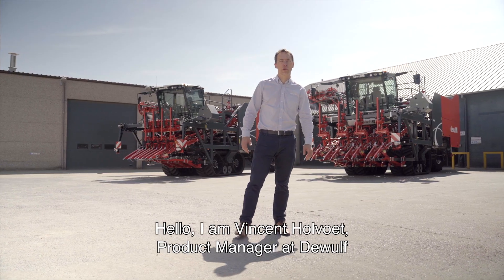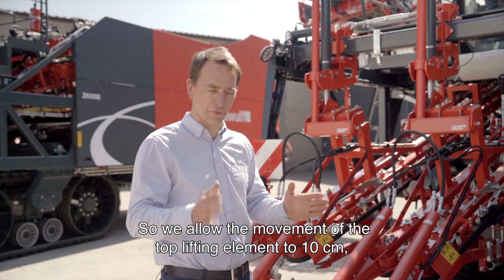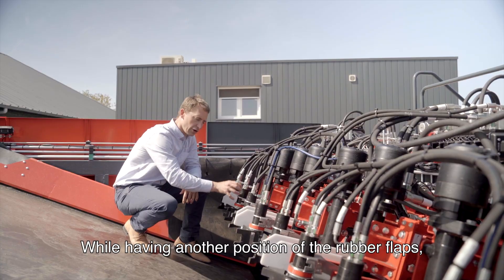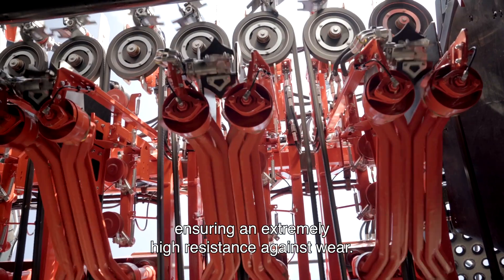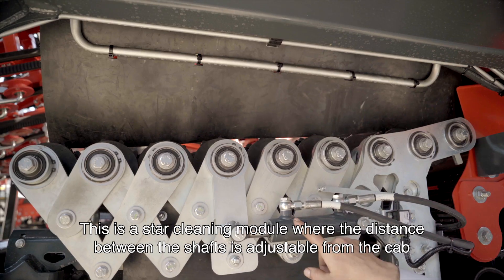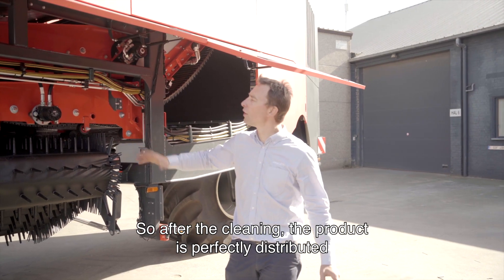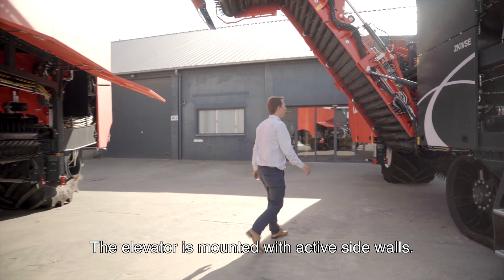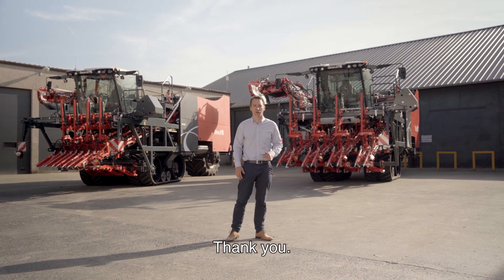ZKIVSE - Walking around our new top lifting harvester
Dewulf and product manager Vincent Holvoet proudly present the second generation of their 4-row top lifting harvester: the ZKIVSE. The updated, powerful top lifting harvester excels with extended cleaning features, a brand new elevator with hydraulic extension, and the ability to harvest now also at narrow row distances (less than 40 cm).

00:00 Introduction: what's new?
00:52 Top lifting elements
03:03 Back side changes
05:45 Extended cleaning options
07:13 Flexstar module switch
09:00 Discharge elevator
10:16 Engine compartment
10:45 New Claas X11 cab